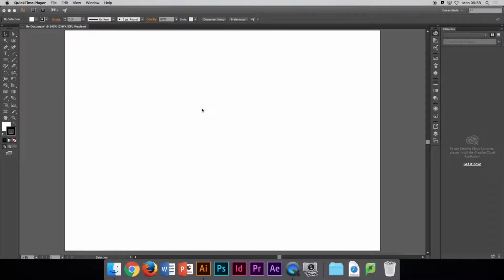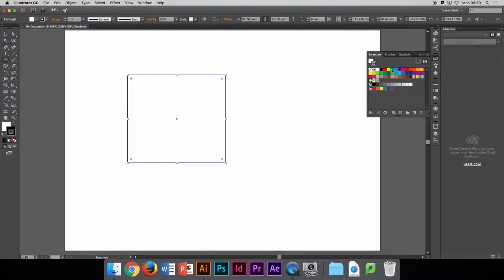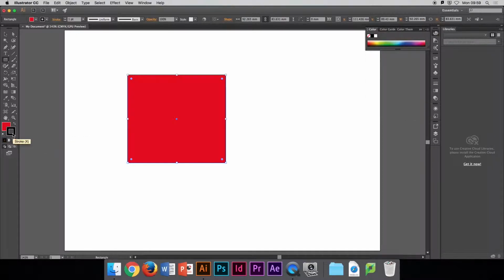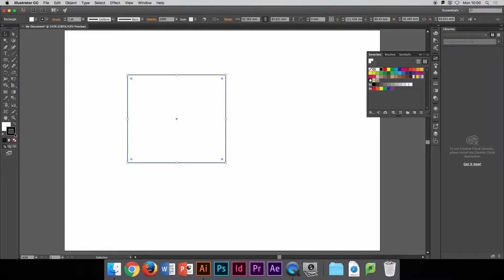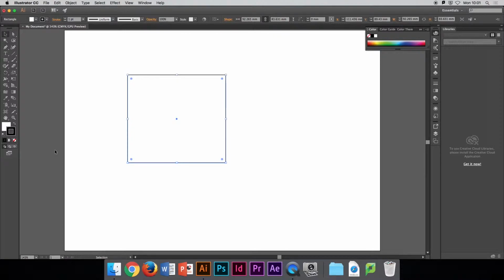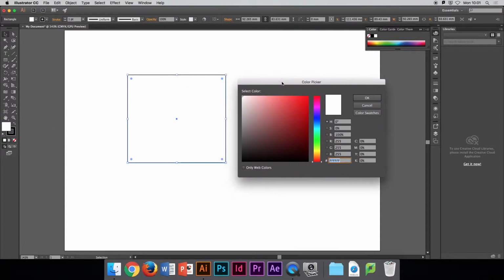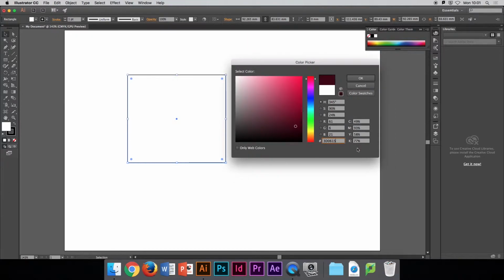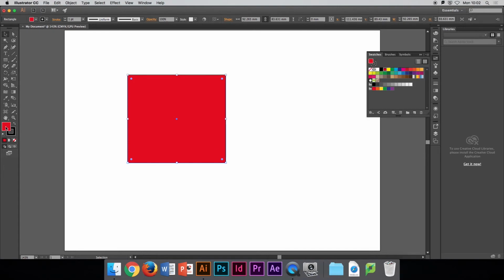6 Fills and Strokes